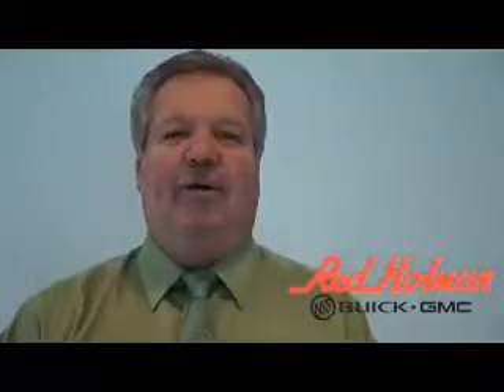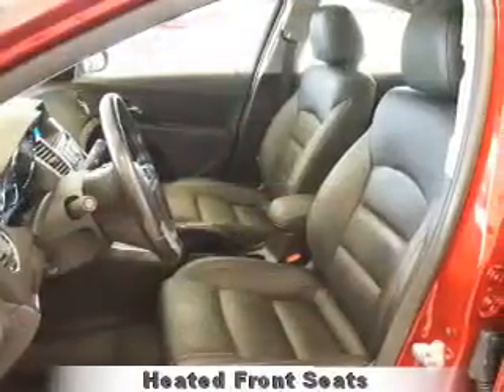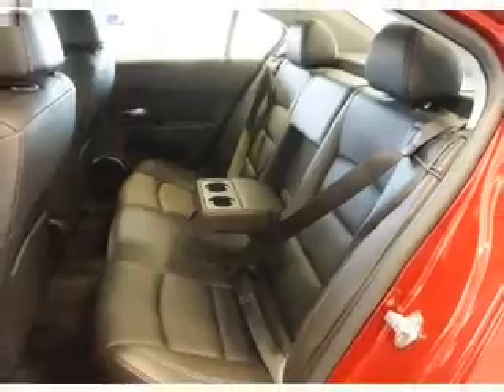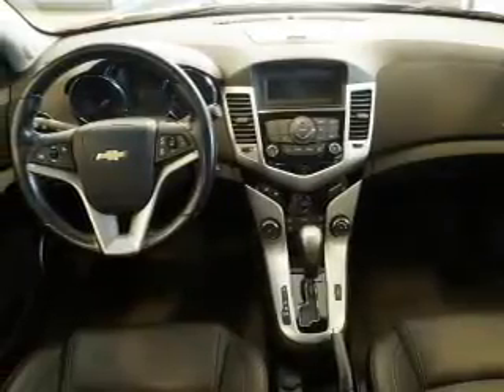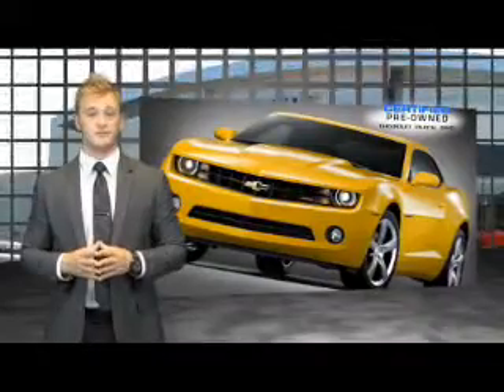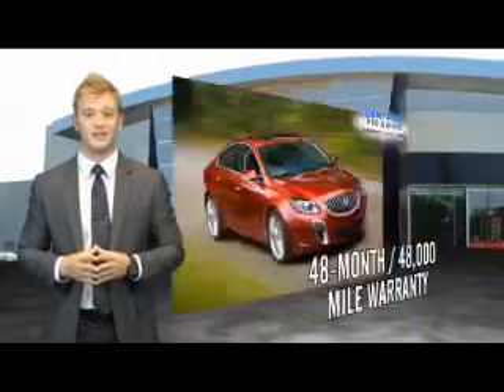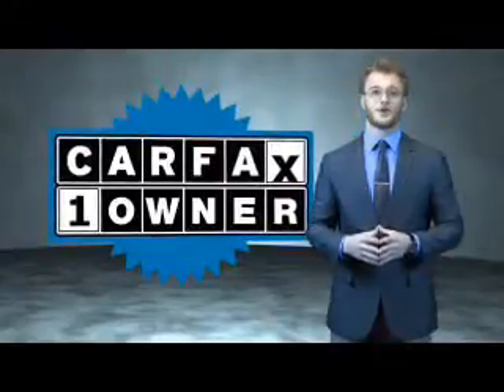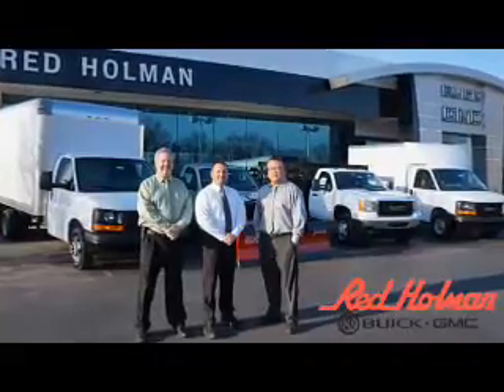2012 Chevrolet Cruze 87797 - Westland MI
Year: 2012
Make: Chevrolet
Model: Cruze
Trim: LTZ
Engine: 1.4 liter 4 cylinder FWD
Transmission: Automatic
Color: Red
Mileage: 15337
Address:
VIN:1G1PH5SC3C7159255